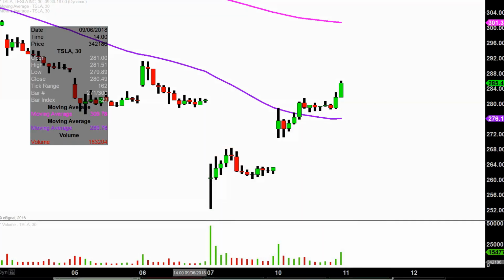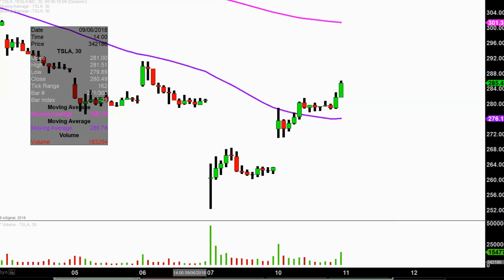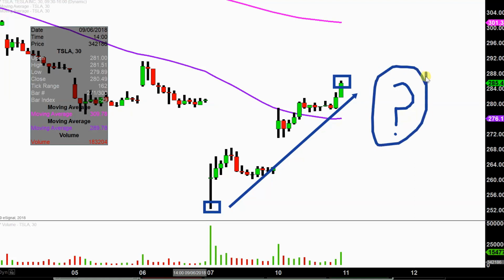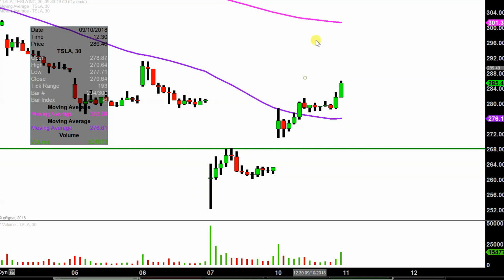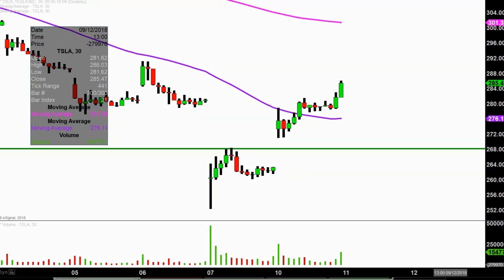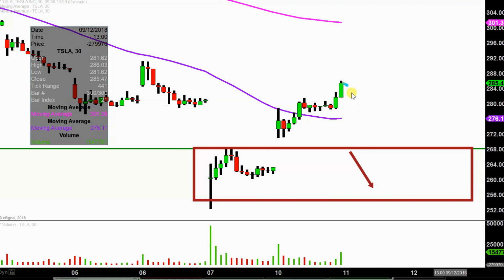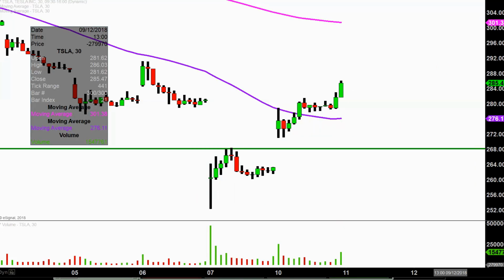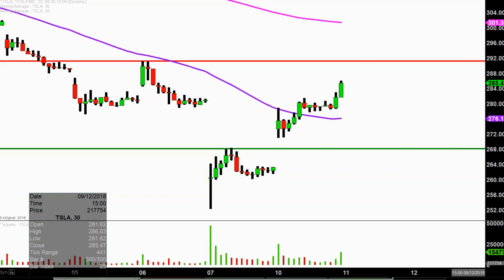Tesla, Inc. - TSLA Stock Chart Technical Analysis for 09-10-18